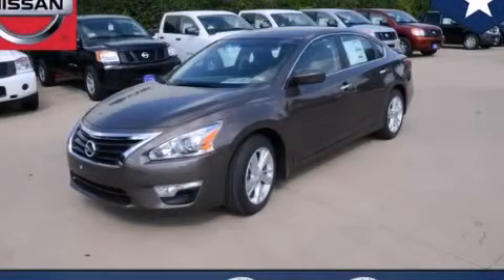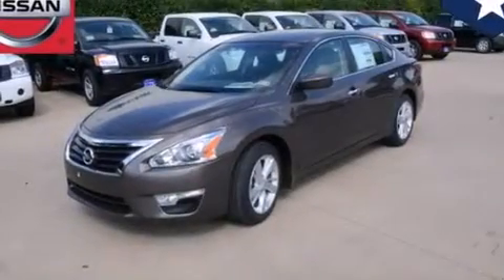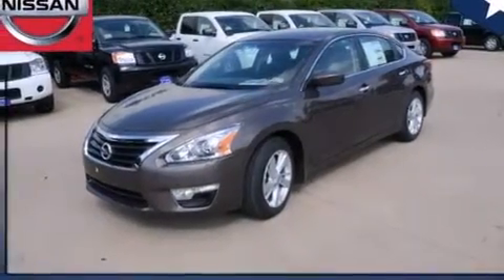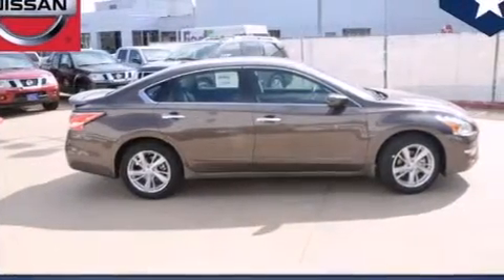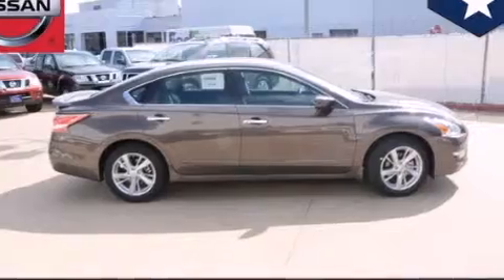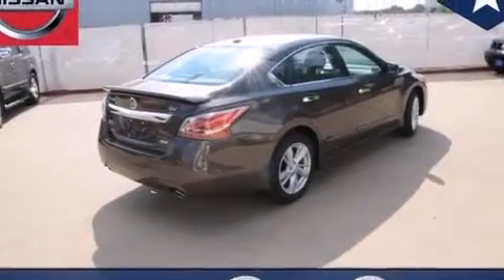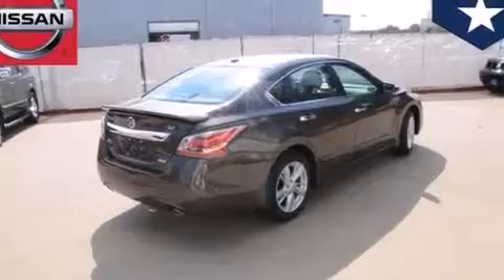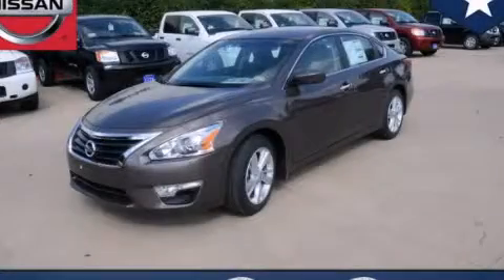2014 Nissan Altima Dallas TX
We've been honored to serve the Dallas TX area , we promise that your experience at our dealership will exceed your expectations ! Year : 2014 Make : Nissan Model : Altima Engine : 2.5L DOHC 16-Valve I-4 Engine Trans . : Automatic Exterior : Brown Interior : Tan Clay Cooley - Nissan 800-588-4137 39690 LBJ FREEWAY Dallas , TX 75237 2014 Nissan Altima Dallas TX